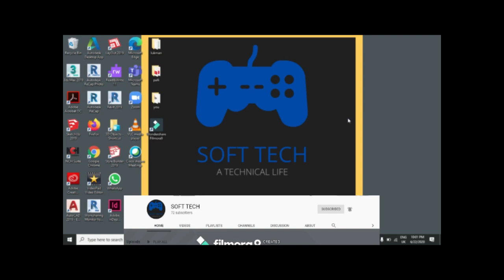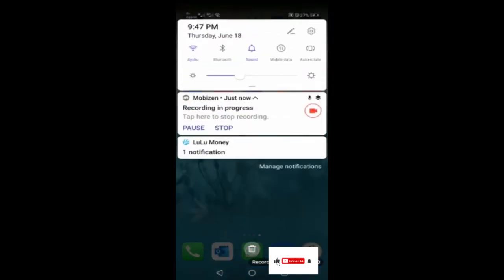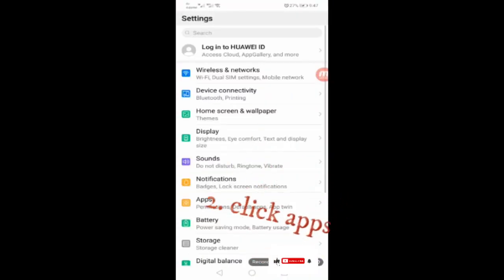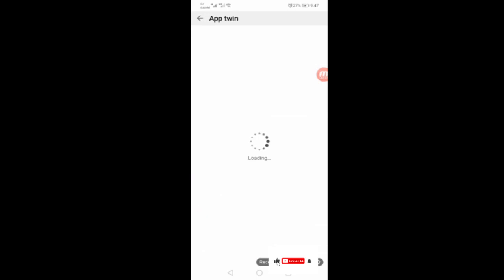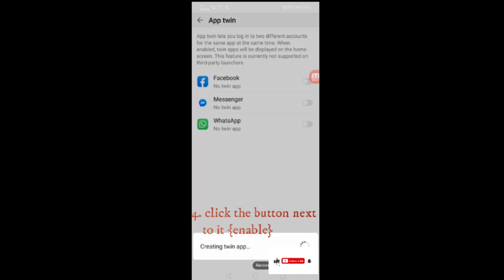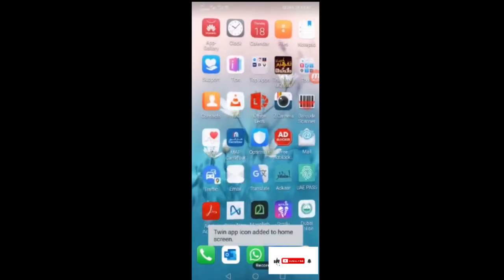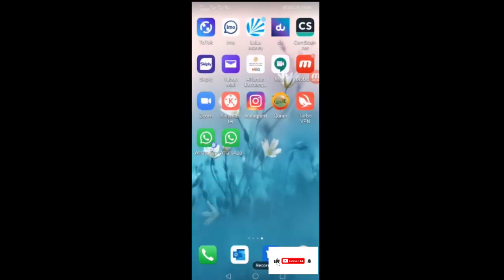how to get two whatsapp accounts in a same android phone